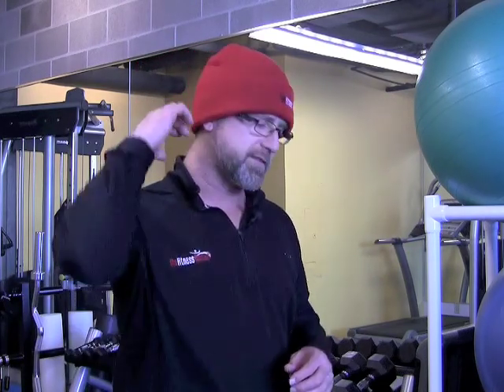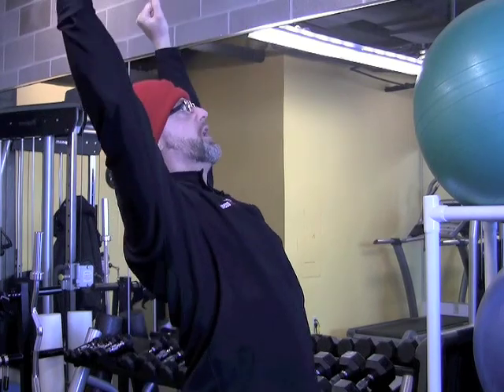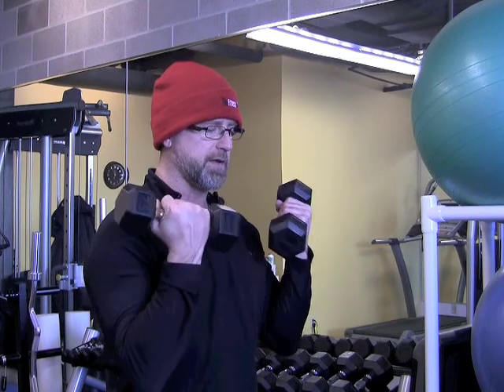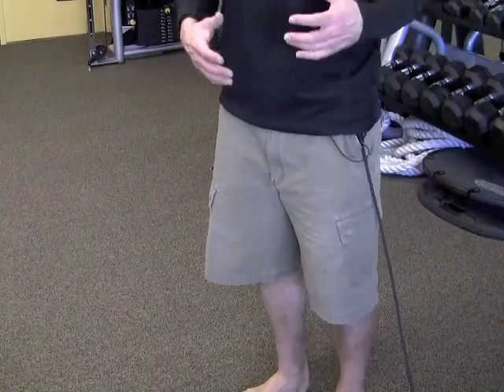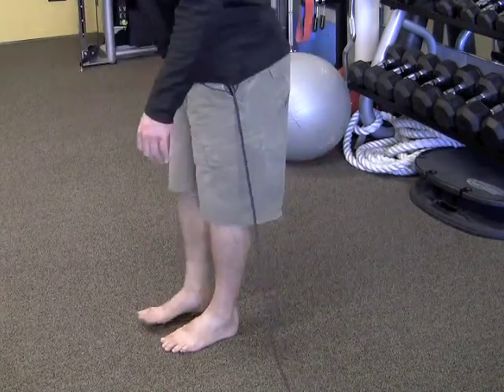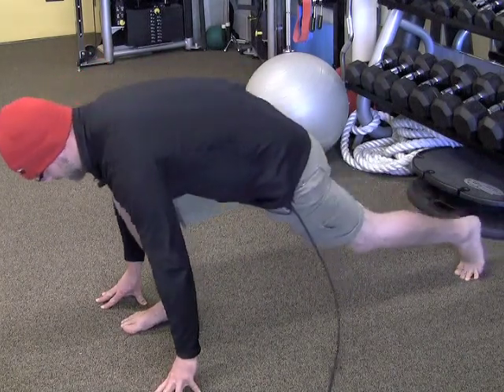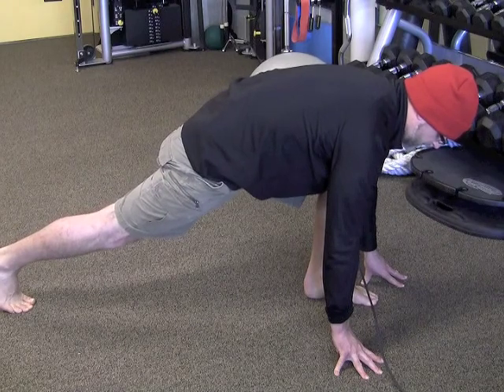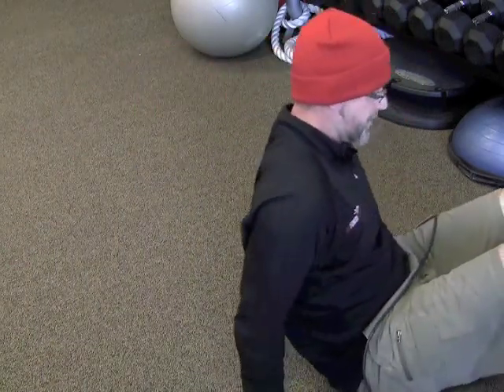Five Exercise in Five Minutes for New Parents